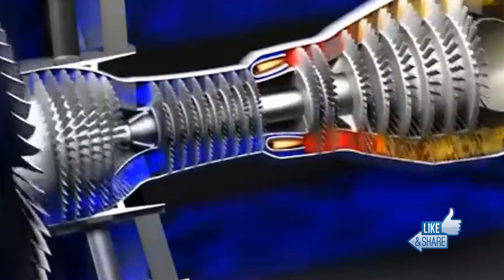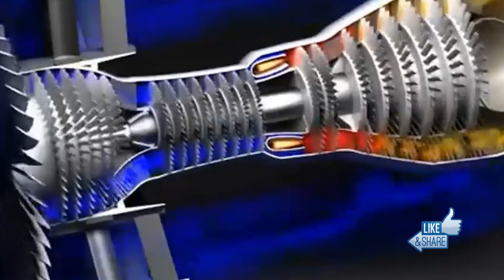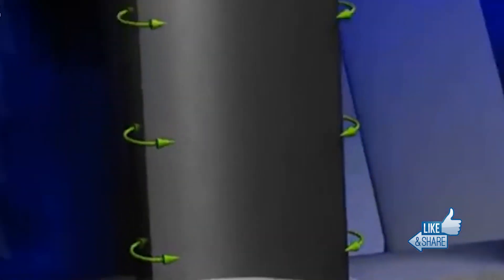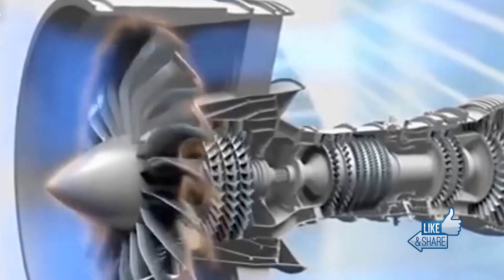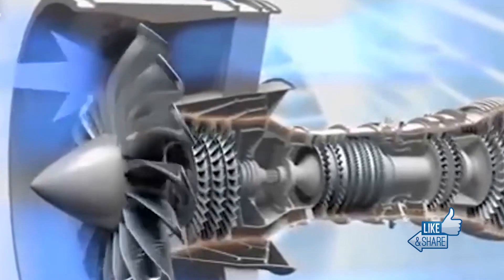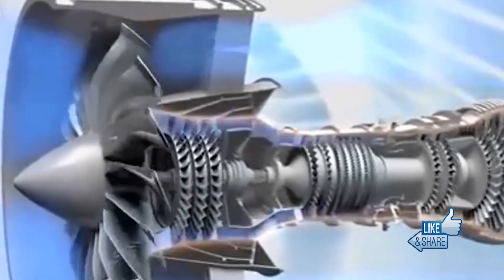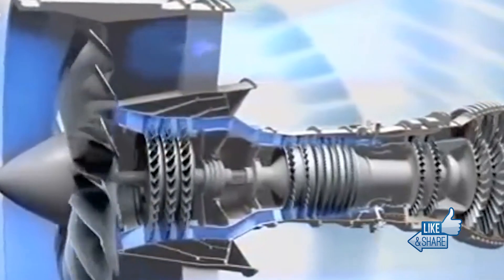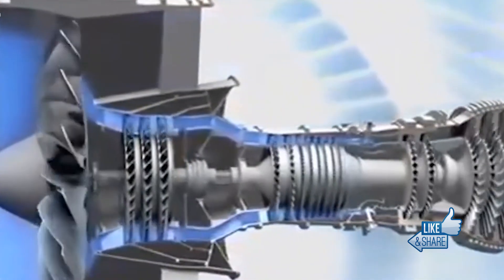DRDO Develop Indigenous Engine For Made in India Male UAV | Flight Mode On